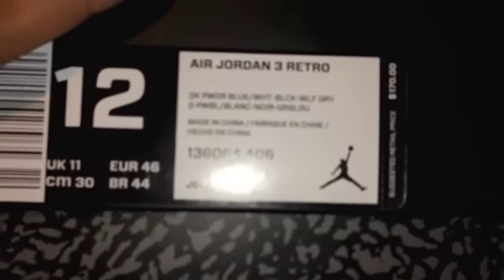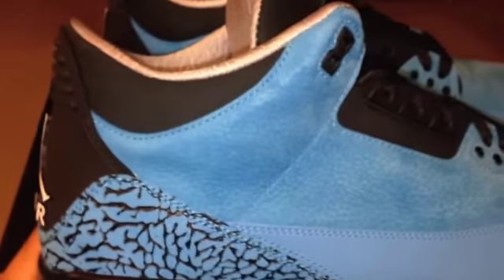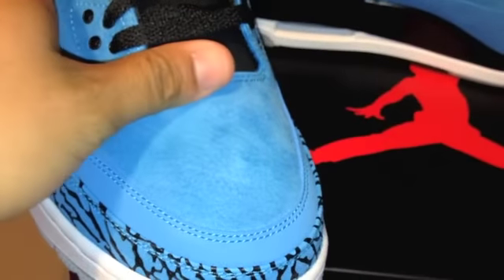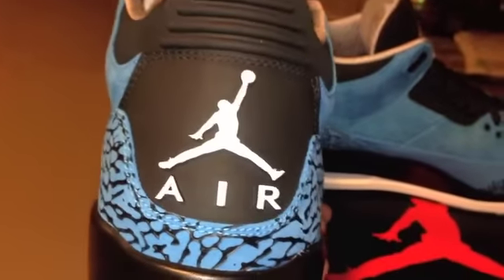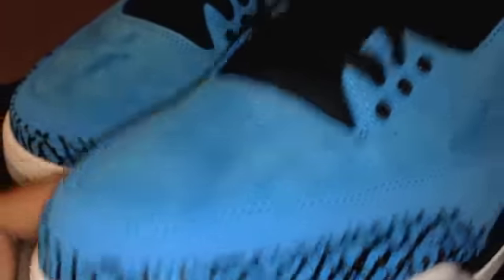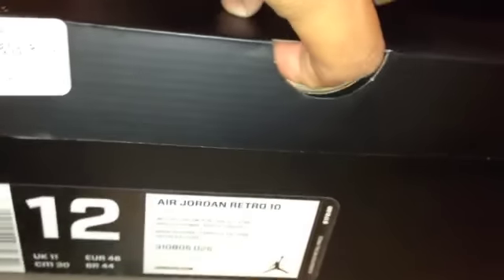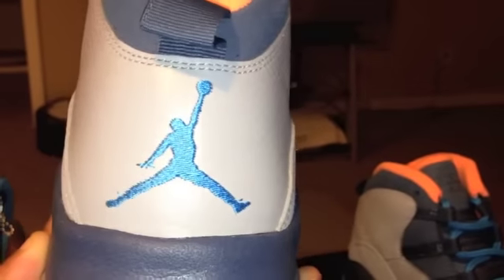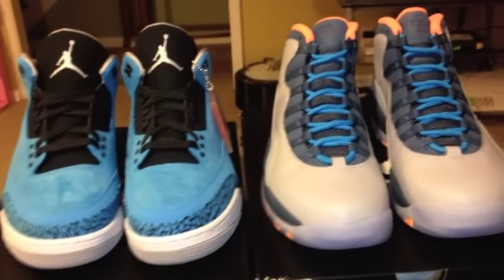2014 Air Jordan 3 Retro "Dark Powder Blue"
I am just showing the newest pickup to the sneaker collection.  These Air Jordan 3 Retro "Dark Powder Blue" are on point! Hopefully everyone that wants them will be able to cop. I might have some extras so following me on twitter to see what sizes I post.